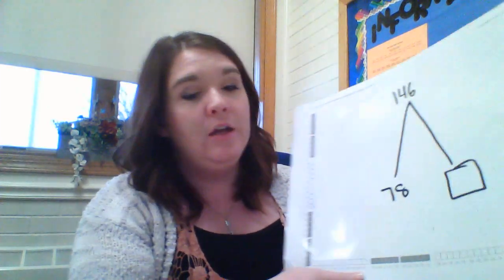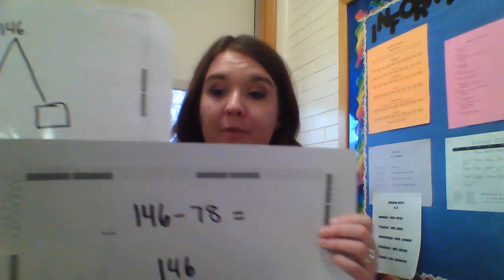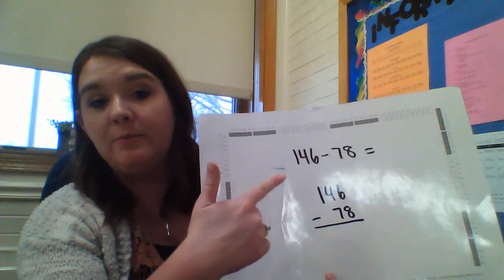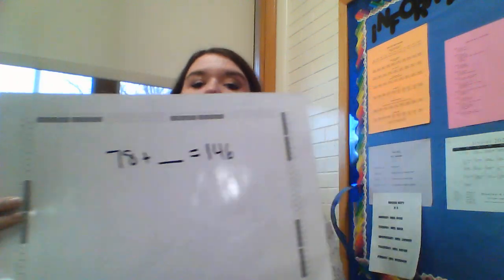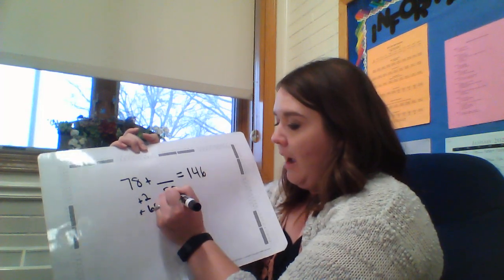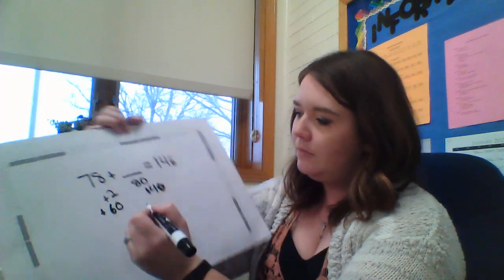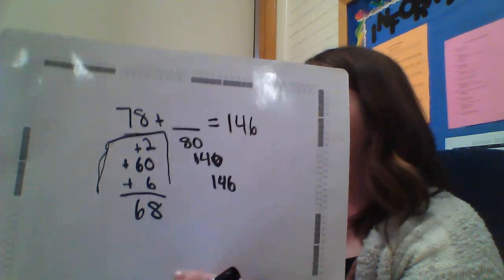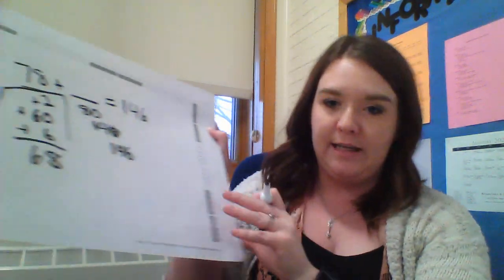U4L16 Adding On Method